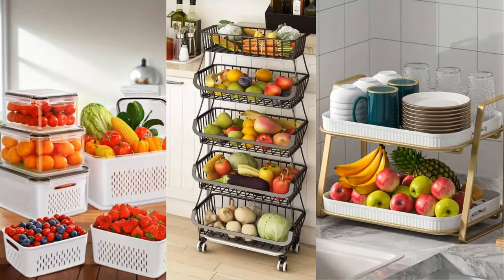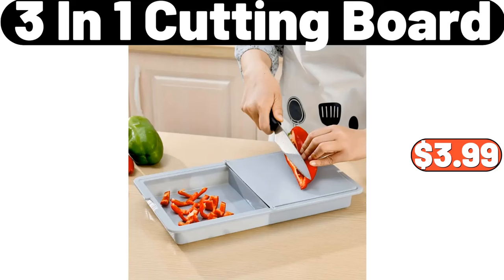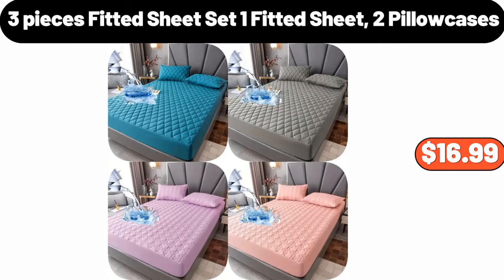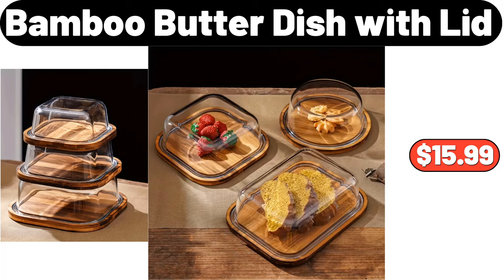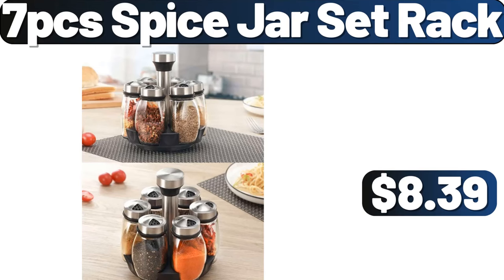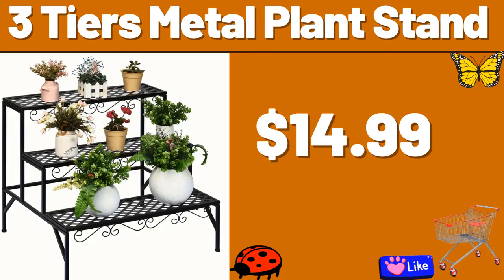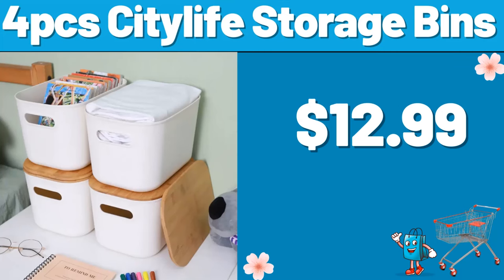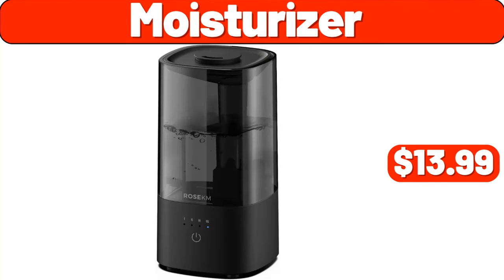ALDI - Opportunity Products Not To Be Missed $5.99‼️ aldi new shopping Save Money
Hello everyone, let's take a look together at the discounted products at aldı market, Bottle Storage or Drawer, $9.99. 5pcs Storage Containers Set, $13.99, Friends, please do not forget to subscribe to the channel. 5-Tier Storage Cart, $18.99. Bamboo Dish Drying Rack, $5.99, Friends, you can share your ideas about the video with us in the comments section. 3pcs Ultra-Soft Coral Velvet Bath Towels, $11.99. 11-Tier Large Corner Wood Plant Stand, $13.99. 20-Piece Premium Glass Food Storage Container Set, $21.99. 4 pieces Wooden Lid, Glass Lunch Box, $12.99, My friends, do not forget to like the video and leave a heart in the comments. Thermal Carafe Dispenser, $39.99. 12 Piece, Dinnerware Set, $44.98. 2-Slice Wide Slot Toaster, $24.99. 3-Tier Metal Storage Rolling Cart, $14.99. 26pcs Luxurious Marble, Grey Dinnerware Set, $74.99. Grill Electric Smokeless, $50.48. Manual Pot, $41.99. Nightstand Set of 2, $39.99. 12pc Ceramic Cookware Set, $49.99. Glass Bowls Set, 6 pack, $11.99. 5 Piece, Knife Block Set, $44.99. Kitchen Ceramic, Canister Sets, $19.95. Decorative Metal Lantern, $6.99. Electric Kettle, $23.99. 6pcs Tall Cake Boxes, $12.99. 6pcs Ceramic Dinner Plates Set, $19.99. 8pcs lunch box, $5.99. Bathroom Storage Cabinet, $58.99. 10-Pack Super Absorbent Microfiber Towels, $5.99. 3pcs Cotton Towel Set, $13.99. Rotating Knife Holder, $16.99. 2pcs Shower Corner, $3.99. Velvet Upholstered, Storage Bench, $69.99. Retro Style Kettle, $31.79. 2 in 1 Fire Pit with, Cooking Grate, $66.98. 3pcs Multicolor Plush Duvet Cover Set, $13.99. SOHL Furniture, Sherpa Ottoman, $34.99. Amick Farms Fresh Chicken Breasts, 1 Lb, $1.99. 4 Layers, Dumpling Box, $18.99. Storage Rack, $39.99. - Kopya 3 In 1 Cutting Board, $3.99. Towel Storage Rack, $0.89. Meat Tenderizer Needles, $3.99. Imitation Wool Cushion, $7.99. Specially Selected, Crispy Stuffed Shrimp, $5.99. Foldable Storage Cubes, 4 Pack, $19.95. 2pcs Silicone Baking Mat, $1.89. Electric Handheld Mixer, $12.99. Glass Kitchen Canisters with, Airtight Bamboo Lid Set of 5, $22.99. Silicone Banneton, Bread Proofing Basket, $15.99. Porcelain Coffee Cup, Saucer Set, $8.99. Multiple Layers, Shoe Organizer, $35.99. PurAqua, 24-Pack Purified Drinking Water, $3.29. 7 pieces Ceramic, Condiment Jar Set, $45.99. Stainless Steel Mixing Bowls, Set of 3, $24.99. Ceramic Cute Cat Mug, $9.75. Electric Automatic, Bread Machine, $48.99. 2pcs Soft, Quilted Pillow, $14.99. FIT & ACTIVE, Caramel Corn Rice Cakes, 6.56 oz, $2.45. Kitchen Sink Drain Rack, $2.99. Plush Rug, $7.99. Spin Mop And Bucket Set, $46.19. Multifunctional Mini, Smokeless Barbecue, $18.89. Decorative Coiled, Rope Basket, $12.75. 2 Pcs Ceramic, Breakfast Plate, $7.64. 5 Pairs Geometric Pattern, Socks, $4.94. Pattern Turtle Neck, Pullover Sweater, $13.95. Wooden Cookie, Mold Cutter, $5.99. Portable Clothes Dryer, $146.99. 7pcs Ceramic, Tableware Set, $19.95. 8 pieces Bamboo, Bathroom Toiletries, $28.99. Crofton, Freezer Portion Cubes, $4.99. Huntington Home, Around the World Candle, $6.99. Potato, Onion Garlic, Kitchen Storage Canisters, Set of 3, $25.99. 8-Piece Deep Glass, Baking Dish Set, $24.99. Luxury Golden Makeup Mirror, $39.99. Laundry Hamper with Lid, $34.99. Bamboo Roll Top Bread Box, with Drawer, $21.99. Elegant Refillable, Soap Dispenser, $3.99. Woven Indoor Area Rugs, $124.99. Household No-Cut Juicer, $30.00. 3 pieces Fitted Sheet Set, 1 Fitted Sheet, 2 Pillowcases, $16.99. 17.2 Gallon, Wicker Laundry Hamper, $21.99. 3 Pack Hats and Scarf Set, $7.99. Christmas Buckets Set of 3, $16.99. Vacuum Food Sealer, $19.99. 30 Piece Porcelain Dinnerware Set, $79.99. Double Draft Seal, $7.99. Firewood Log Cart, $48.99.